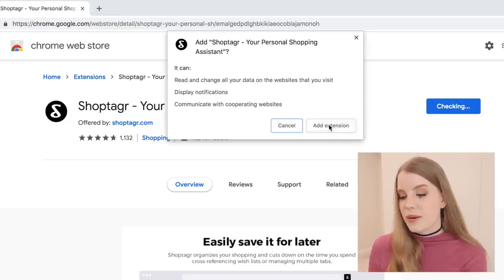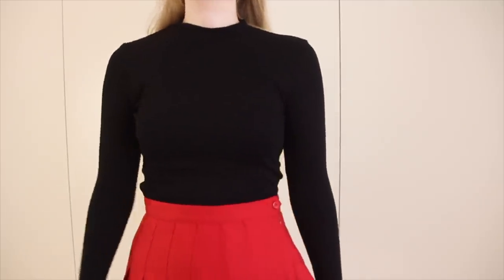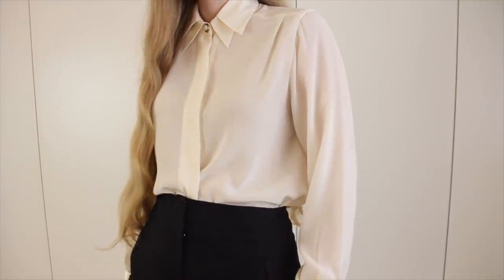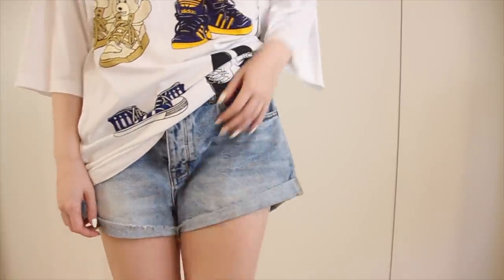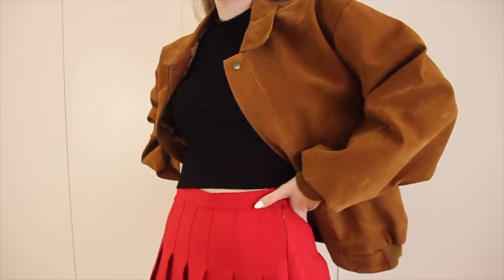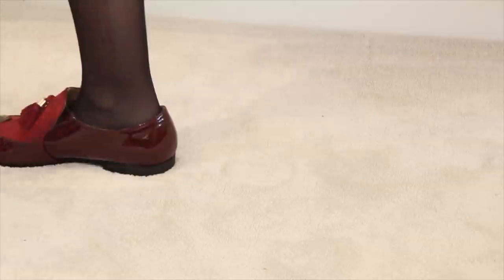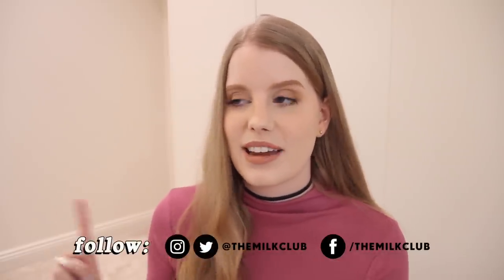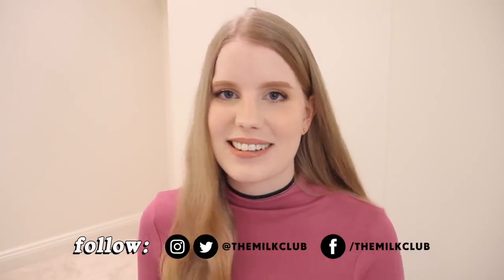My Wardrobe Essentials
My top wardrobe must-haves & staples including clothes, shoes and accessories!

🔔 Let me know if you turned on notifications so I can 'heart' your comment!

MY ESSENTIALS
These are mostly links to similar items with multiple style and colour options!

TOPS
➯ Black mock neck •
➯ White mock neck •
➯ Oversized t-shirt •
➯ Oversized sweatshirt •
➯ Cropped sweatshirt •
➯ Collared blouse •

BOTTOMS
➯ A-line shorts •
➯ A-line skirt •
➯ Cutoff denim shorts •
➯ High quality black leggings •

OUTERWEAR
➯ Oversized zip hoodie •
➯ Oversized jacket •

➯ More options •

ACCESSORIES
➯ White baseball cap •
➯ Military beret •
➯ Gold hardware belt •
➯ Silver hardware belt •

➯ MY LIP COLOUR •

GET A FREE UBER RIDE » sofieb49ue
GET $10 OFF UBER EATS » eats-sofieb49ue

FAQ ANSWERS

› My height is around 177cm / over 5'9"

MUSIC